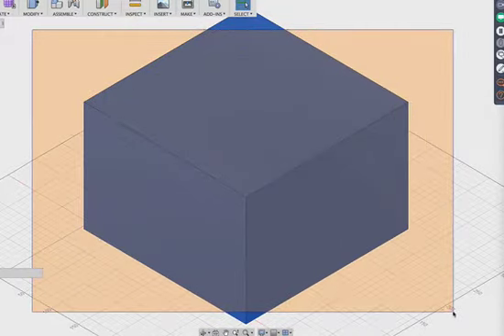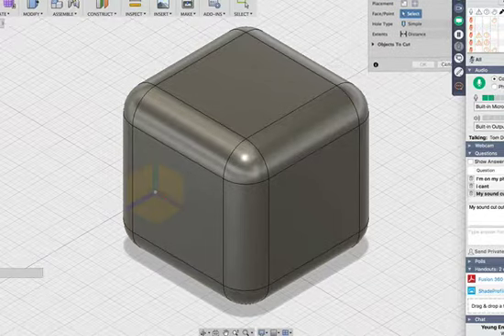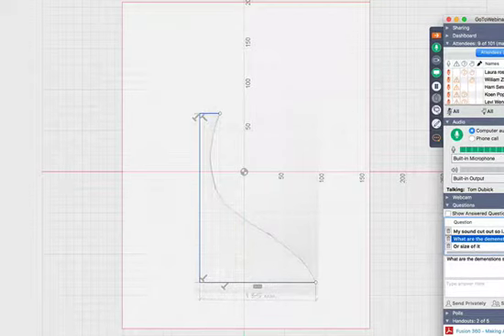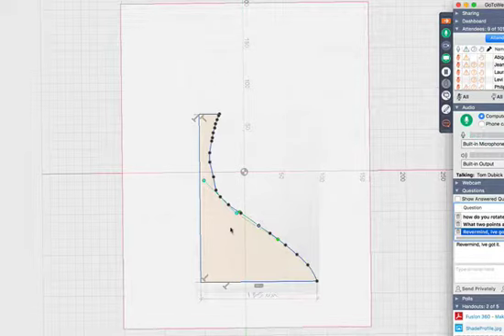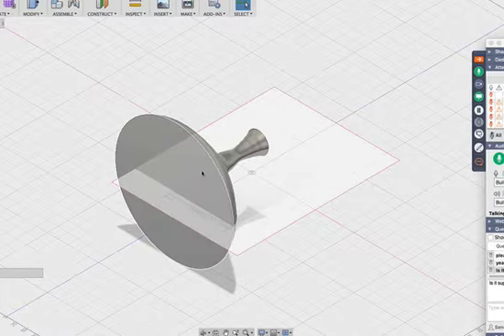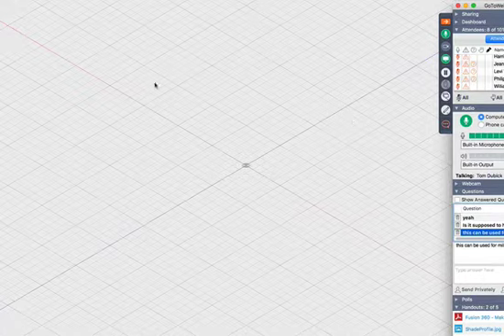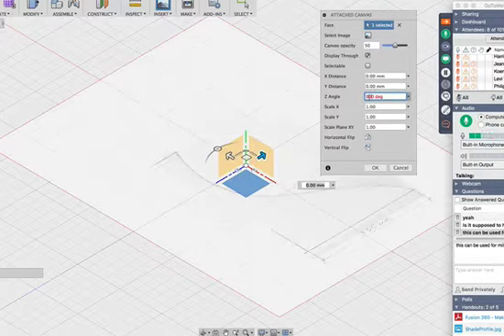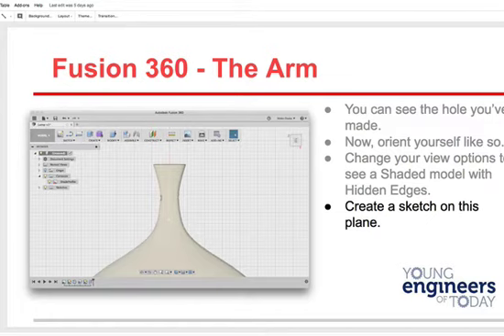HS YEOT Fusion360 Lamp Mon Jan22 2018